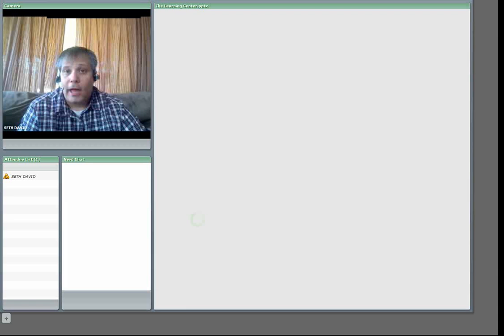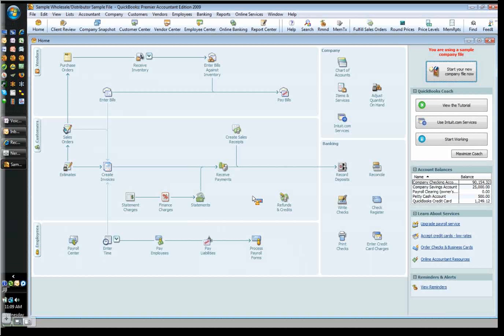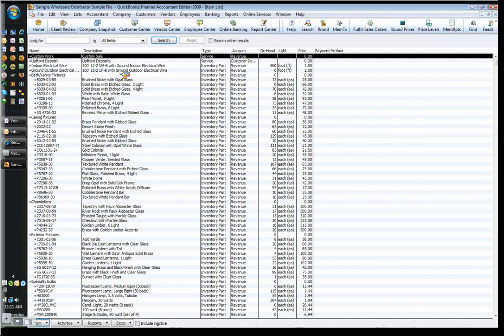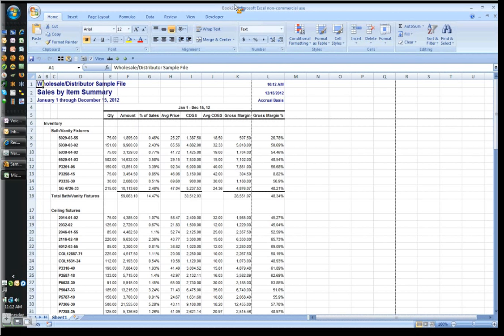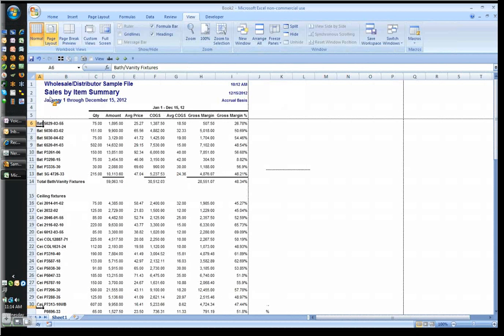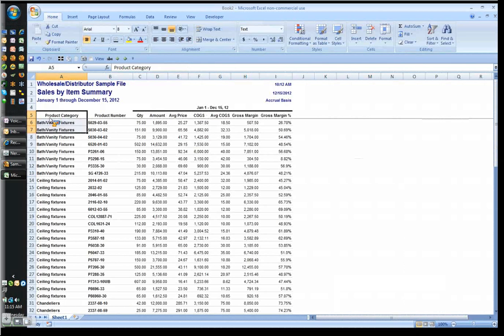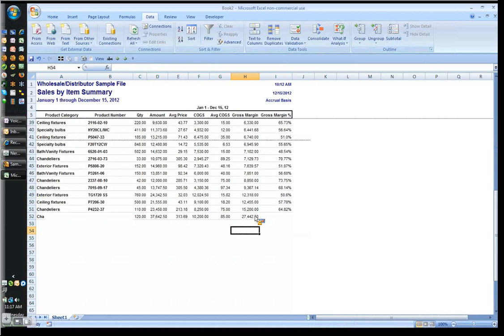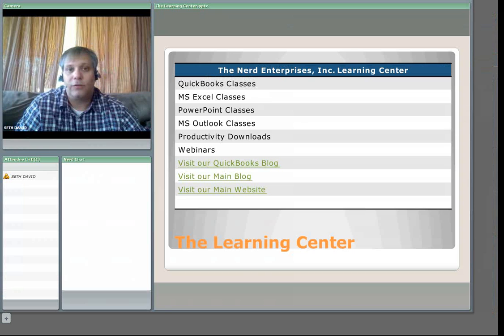QuickBooks and MS Excel - Analyzing your product lines, which product is making you the most money?